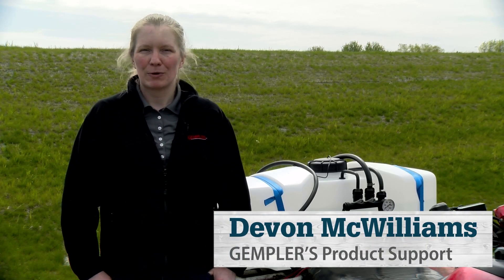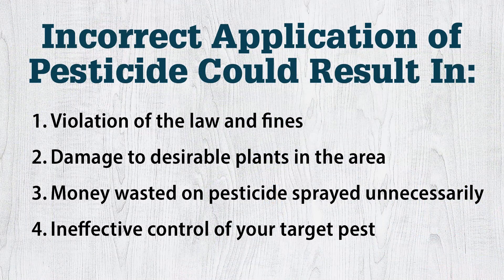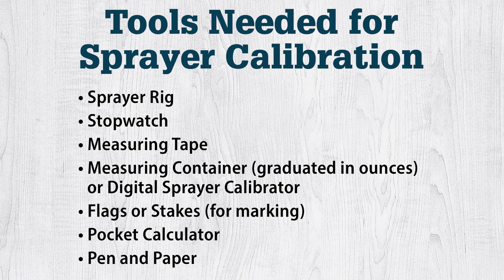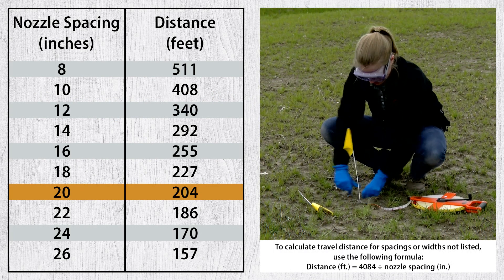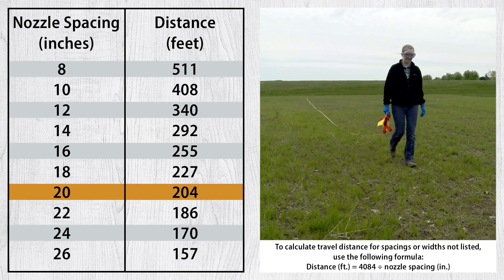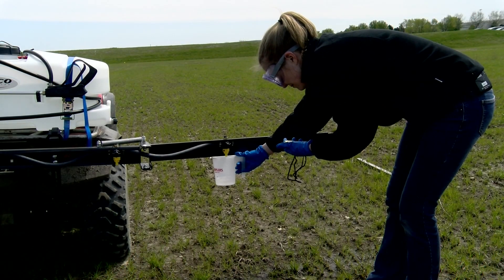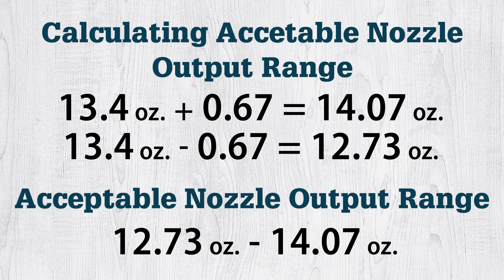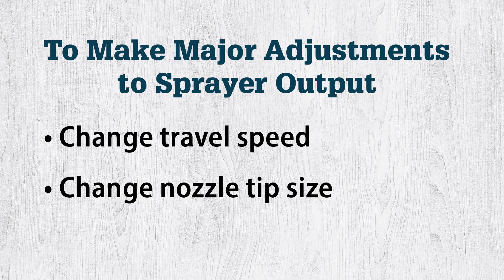How to Calibrate a Sprayer | Sprayer Tips from GEMPLER'S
Learn how to calibrate a sprayer to ensure accurate application rates and provide effective pest control.

Sprayer calibration is important because if you are applying the incorrect amount of pesticide than the label suggests, you could be:
- Violating the law and could be fined
- Risking the chance of damaging desirable plants in the area
- Wasting money on pesticide that is sprayed unnecessarily
- Ineffectively controlling your target pest

Be sure to check the instruction manual for your sprayer. The manufacturer might have a specific method they would like you to use. There are different methods for calibrating your sprayer, today we are only going to use one.

Here are the tools you will need to calibrate your sprayer:
Sprayer Rig
Stopwatch
Measuring Tape
Measuring Container (graduated in ounces) or Digital Sprayer Calibrator
Flags or Stakes (for marking)
Pocket Calculator
Pen and Paper for recording your data

Before you begin it is important to make sure you're wearing the proper personal protective equipment
Goggles, gloves, closed-toe shoes and long sleeves  are some of common articles of PPE that might be required.

Always start with a clean sprayer. Fill your sprayer about half full with clean water.

The first thing to do is measure the spacing between the nozzles in inches.

In the field, measure out a test course that corresponds to the distance between your nozzles. Our nozzles were spaced 20 inches apart, so our test course is going to be 204 feet.

With the course set up, taking a running start, run the course from start to finish at the speed you’ll be applying your chemicals. Measure the time in seconds.

Once you're done running the course, park your rig and set the breaks. If appropriate for your spray rig keep the engine running at the same RPM you used to run the course.

Set your sprayer pump pressure correctly for the sprayer tip type that you have and the desired gallons per minute of chemical that you would like to apply. This information can be found on the instruction manual for your sprayer as well as in the pesticide labeling.

Using your plastic container marked in ounces, collect water from each tip for the same amount of time it took you to drive the test course.

Check to see that the flow rate from each nozzle is approximately the same. Replace or clean any nozzle whose output differs by more than five percent from the average for all of the nozzles. Check flow rates again for any nozzles that needed to be replaced.

In this example, the average nozzle output is 13.4 ounces. Five percent of 13.4 ounces is 0.67 ounces. Any nozzle whose output differs from 13.4 ounces by more than 0.67 ounces should be cleaned or replaced; that is, any nozzle whose output is greater than 14.07 or less than 12.73. In this example, all were within an acceptable range.

Once all your spray tips are outputting within 5% of each other, your average spray tip output for your course time is used to calculate gallons per acre. So for our example,  our gallons per acre is 13.4.

For minor adjustments in output:
Adjust your sprayer pressure to achieve the gallons per acre required by the pesticide label.

For major adjustments:
Change the travel speed or change the spray tip size.

If you replace any nozzles or make any other adjustments, be sure to recheck your flow rates and recalibrate your rig.

For help with any questions on sprayer calibration, on pesticide labeling or finding the correct spray tips, contact Gemplers Product Support.

Let us know what you thought of this video or if you have suggestions for future video topics.

0:00 Introduction
0:05 Calibrating your sprayer is necessary to ensure accurate application rates and provide effective pest control.
1:33 Measure Your Nozzles
1:43 Mark a Test Course that corresponds to Distance Between Nozzles
2:07 Run Your Rig on Your Course
2:25 Park Your Rig and Set the Brakes
2:38 Set Pump Pressure
2:58 Test Nozzle Output
4:16 Change travel speed • Change nozzle tip size